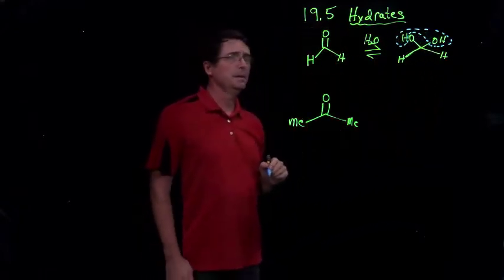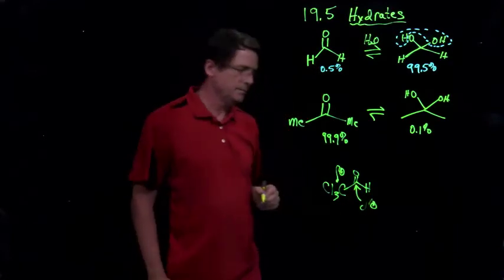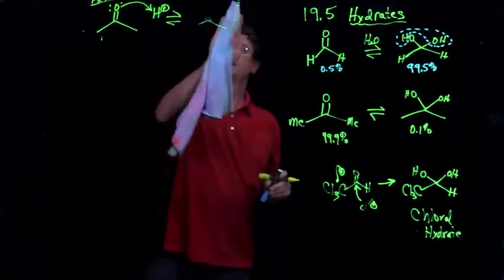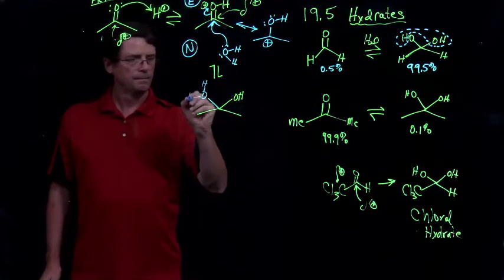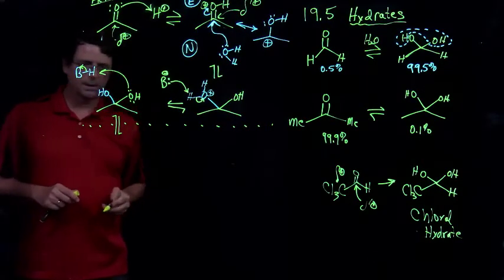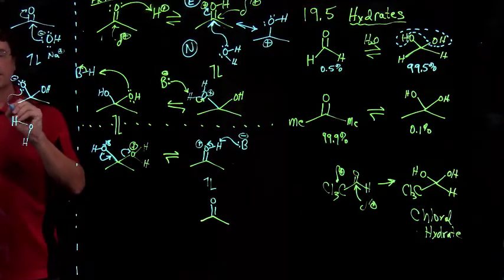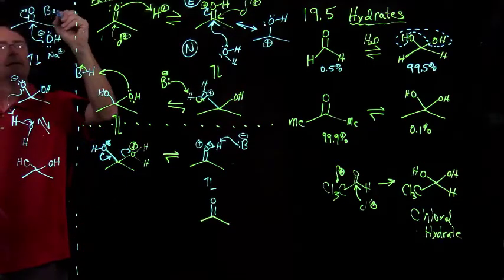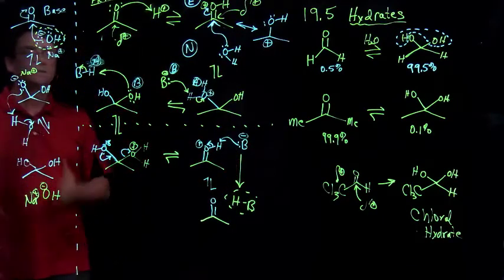19 5 Hydration of aldehydes and ketones